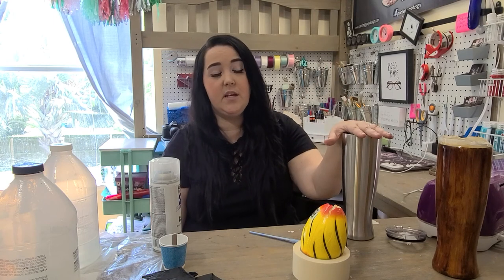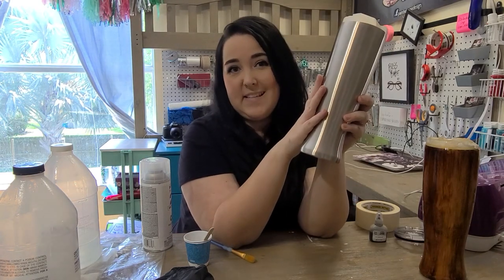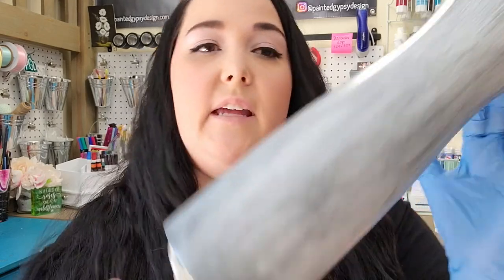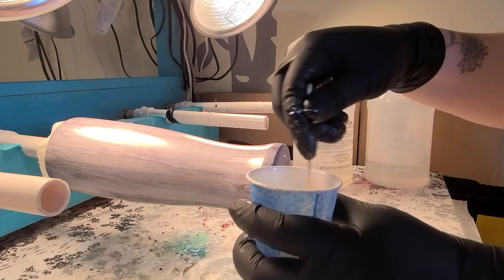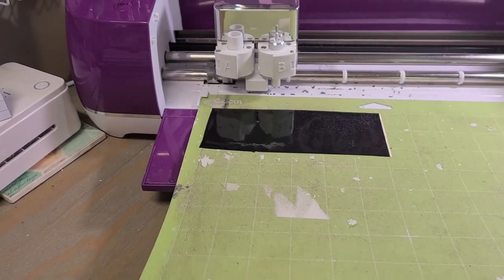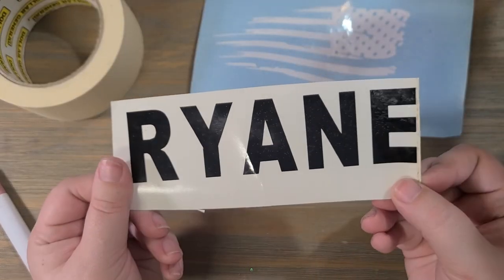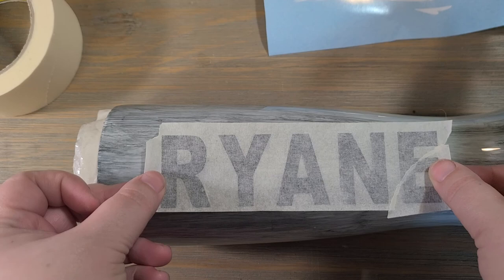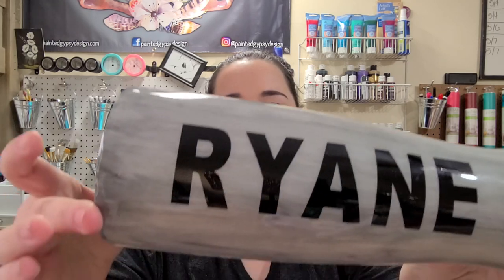How to Make a Woodgrain Tumbler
Learn how to make a woodgrain tumbler with me!

SUPPLY LIST

PILSNER TUMBLER:

STAINLESS STEEL TUMBLER 20oz:

STAINLESS STEEL TUMBLER 30oz:

WHITE SPRAY PAINT:

ALCOHOL INK:
OR
Dark Gray
OR
Brown Shades-

EPOXY/RESIN:
1 gal

HEAT GUN:

POPSICLE STIRRING STICKS:

BLACK VINYL:

WHITE VINYL: